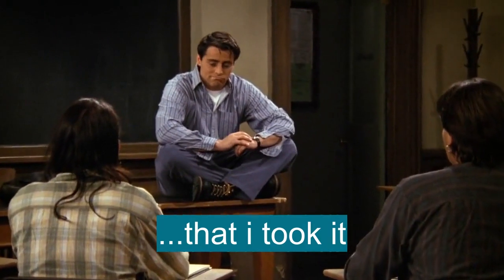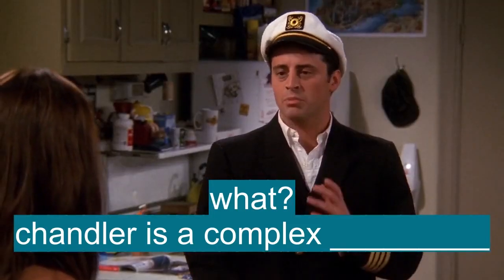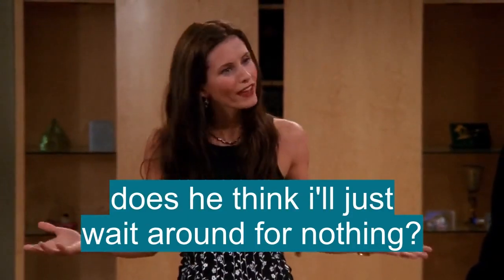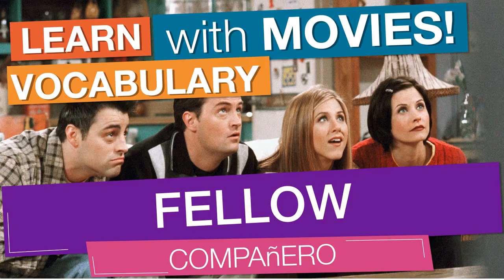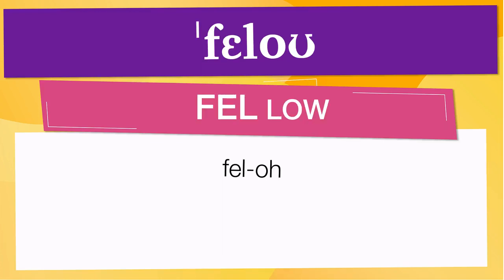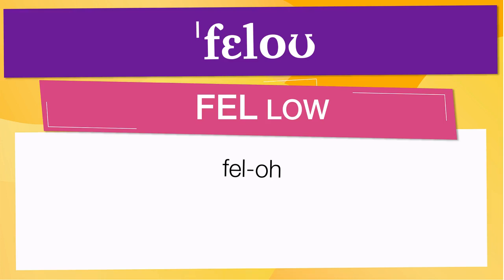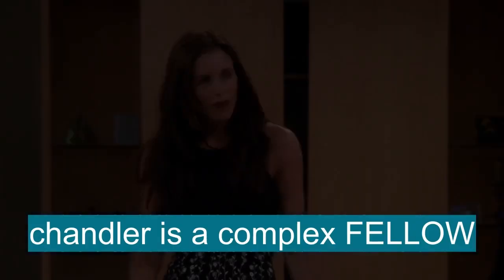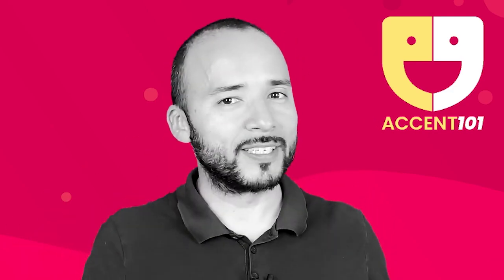Vocabulario en Inglés: 'FELLOW'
En esta Clase de inglés aprenderemos la palabra FELLOW (compañero) con ejemplos de series de televisión

FELLOW significa:

- A man or boy: a fine old fellow; a nice little fellow.:un hombre o un niño: un buen anciano; un buen compañero.
-  Informal. :Informal.
- Beau; suitor: Mary had her fellow over to meet her folks.:galán; pretendiente: Mary invitó a su compañero a conocer a sus padres.
-  Informal. :Informal.
- Person; one: They don't treat a fellow very well here.:persona; uno: Aquí no tratan muy bien a un tipo.
- A person of small worth or no esteem.:una persona de poco valor o sin estima.
- A companion; comrade; associate: They have been fellows since childhood.:un compañero; camarada; asociado: Han sido becarios desde la infancia.
- A person belonging to the same rank or class; equal; peer: The doctor conferred with his fellows.:una persona perteneciente al mismo rango o clase; igual; par: El médico consultó con sus compañeros.
- One of a pair; mate; match: a shoe without its fellow.:uno de un par; compañero; partido: un zapato sin su compañero.
-  Education. :Educación.
- A graduate student of a university or college to whom an allowance is granted for special study.:un estudiante de posgrado de una universidad o colegio a quien se le otorga una asignación para estudios especiales.
- British.:Británico.
- An incorporated member of a college, entitled to certain privileges.:un miembro incorporado de una universidad, con derecho a ciertos privilegios.
- A member of the corporation or board of trustees of certain universities or colleges.:un miembro de la corporación o del consejo de administración de ciertas universidades o colegios.
- A member of any of certain learned societies: a fellow of the British Academy.:miembro de alguna de determinadas sociedades científicas: miembro de la Academia Británica.
-  Obsolete. :Obsoleto.
- A partner.:un socio.
- To make or represent as equal with another.:hacer o representar como igual a otro.
-  Archaic. :Arcaico.
- To produce a fellow to; match.:producir un compañero a; partido.
- Belonging to the same class or group; united by the same occupation, interests, etc.; being in the same condition: fellow students; fellow sufferers.:pertenecer a la misma clase o grupo; unidos por la misma ocupación, intereses, etc .; estar en las mismas condiciones: compañeros de estudios; compañeros de sufrimiento.
- A man or boy:un hombre o un niño
- An informal word for boyfriend:una palabra informal para novio
- Informal :informal
- One or oneself:uno o uno mismo
- A person considered to be of little importance or worth:una persona considerada de poca importancia o valor
- (often plural):(a menudo en plural)
- A companion; comrade; associate:un compañero; camarada; asociar
- (as modifier):(como modificador)
- (at Oxford and Cambridge universities) a member of the governing body of a college, who is usually a member of the teaching staff:(en las universidades de Oxford y Cambridge) miembro del cuerpo directivo de una universidad, que suele ser miembro del personal docente
- A member of the governing body or established teaching staff at any of various universities or colleges:un miembro del órgano de gobierno o personal docente establecido en cualquiera de las diversas universidades o colegios
- A postgraduate student employed, esp for a fixed period, to undertake research and, often, to do some teaching:un estudiante de posgrado empleado, especialmente por un período fijo, para realizar investigaciones y, a menudo, para hacer algo de enseñanza
- A person in the same group, class, or condition:una persona en el mismo grupo, clase o condición
- (as modifier):(como modificador)
- One of a pair; counterpart; mate:uno de un par; contrapartida; compañero
- A member of any of various learned societies:miembro de cualquiera de las diversas sociedades científicas
- A man or boy: a fine old fellow; a nice little fellow.
-  Informal.
- Beau; suitor: Mary had her fellow over to meet her folks.
-  Informal.
- Person; one: They don't treat a fellow very well here.
- A person of small worth or no esteem.
- A companion; comrade; associate: They have been fellows since childhood.
- A person belonging to the same rank or class; equal; peer: The doctor conferred with his fellows.
- One of a pair; mate; match: a shoe without its fellow.
-  Education.
- A graduate student of a university or college to whom an allowance is granted for special study.
- British.
- An incorporated member of a college, ent